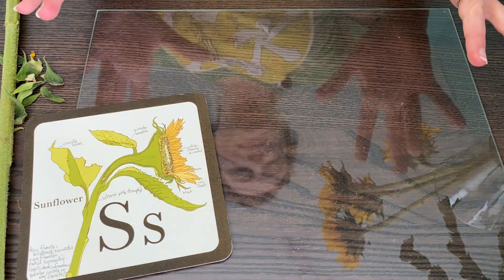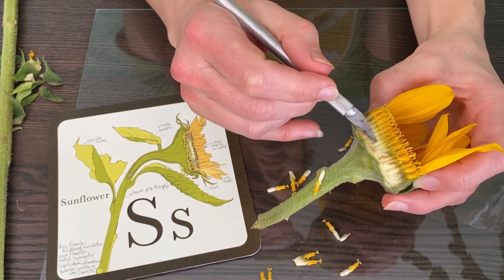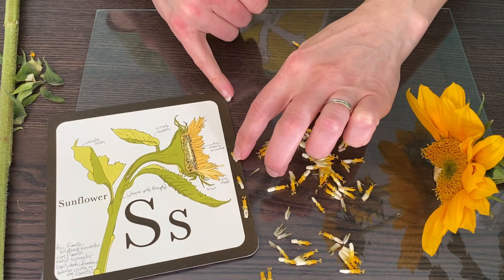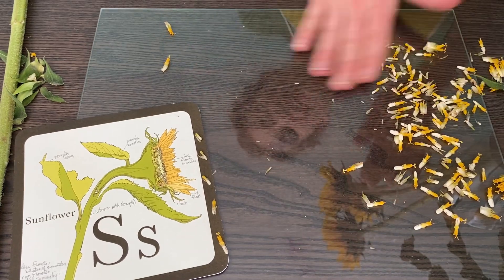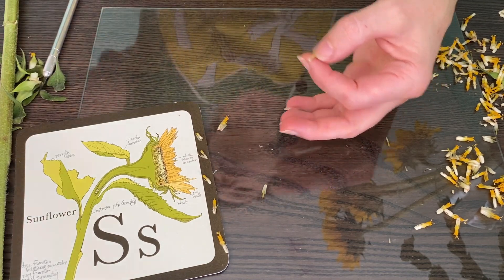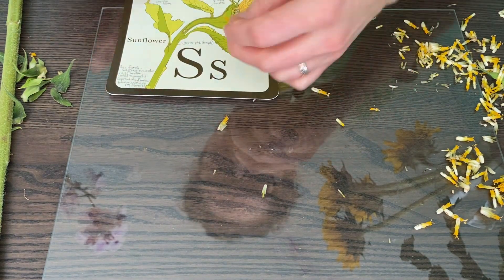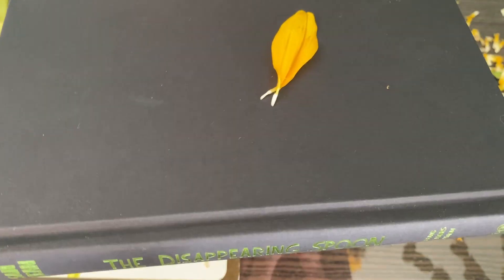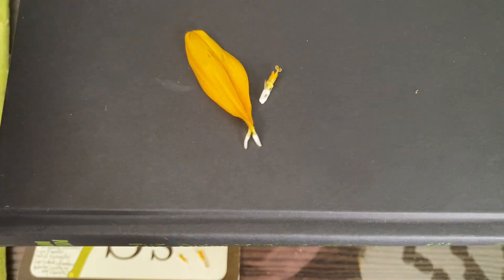Ss Sunflower Dissection Video - Eileen Chevalier's Typewriter Aalphabet Flashcards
Sunflowers are awesome, but did you know that each sunflower is actually hundreds of tiny flowers called florets? Yep, that's why each one become a sunflower seed. Jump in and learn more about the gorgeous sunflower.